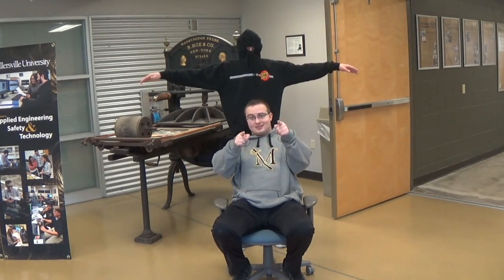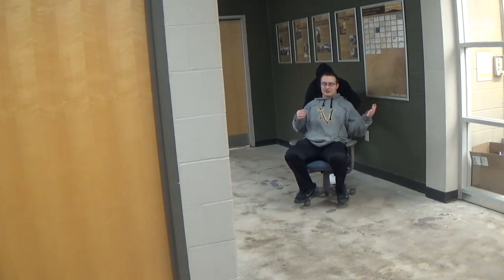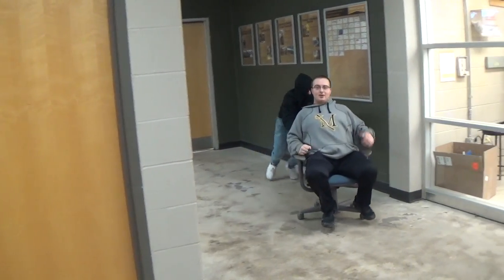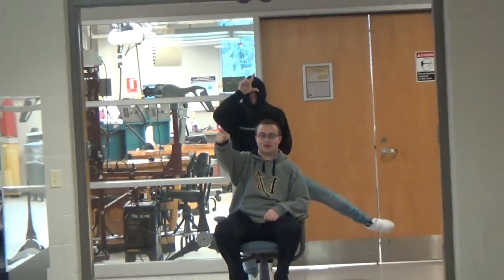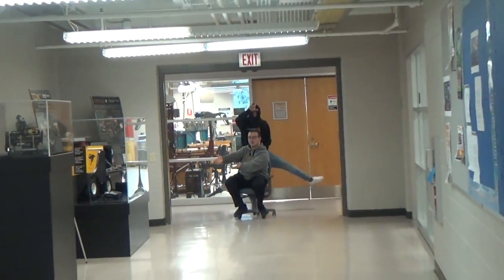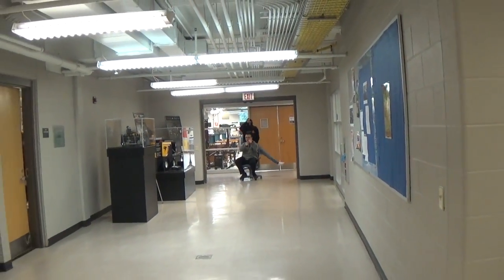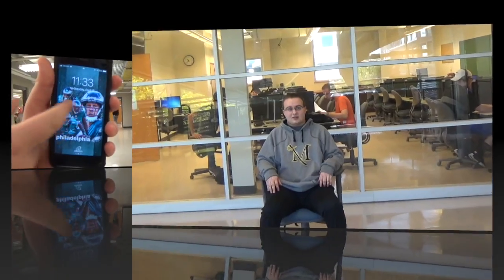Tour de Osburn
This video is about Tour de Osburn